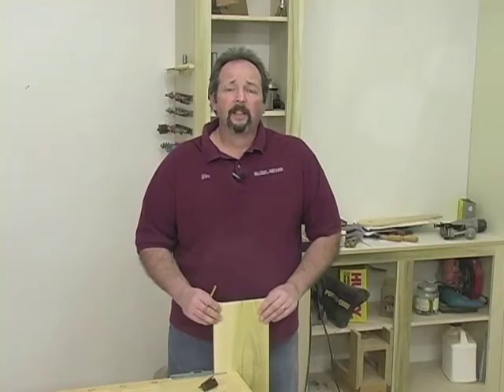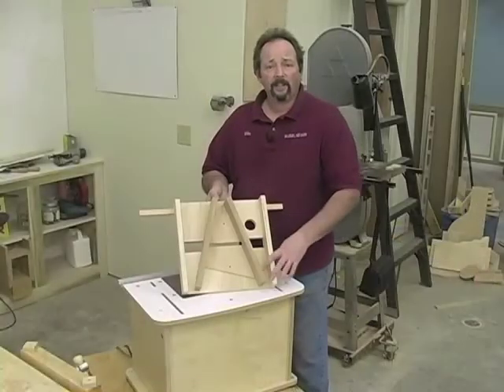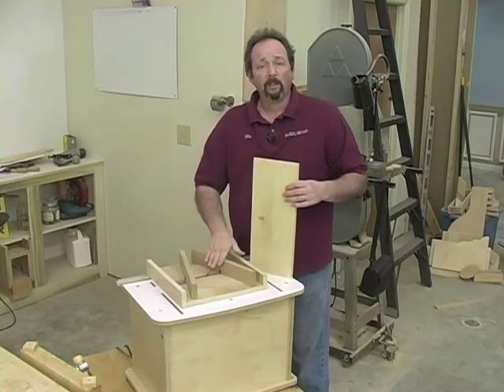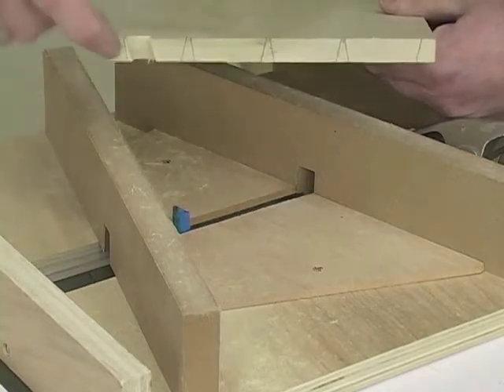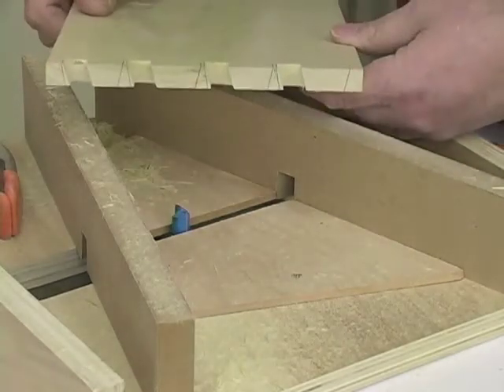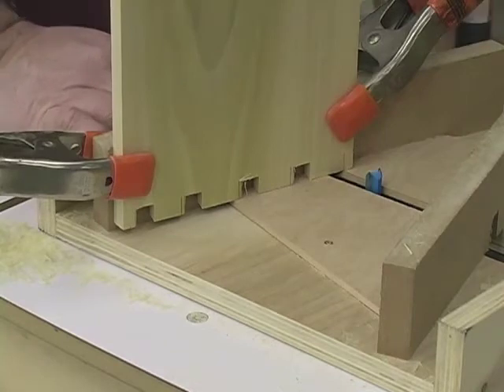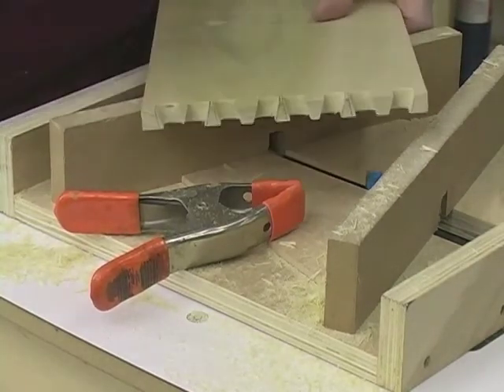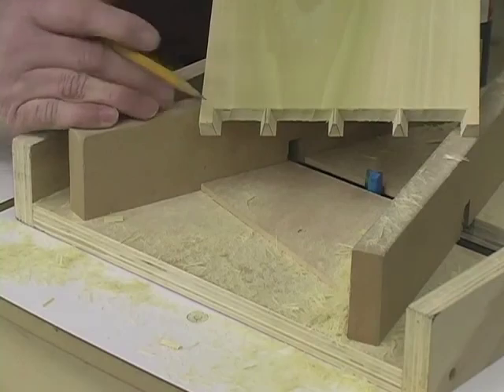Powered-up, Super-thin Dovetail Pins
A technique that uses a simple shop-made jig with your router table to create dovetail pins that appear to be hand-cut due to the extremely thin pin size.